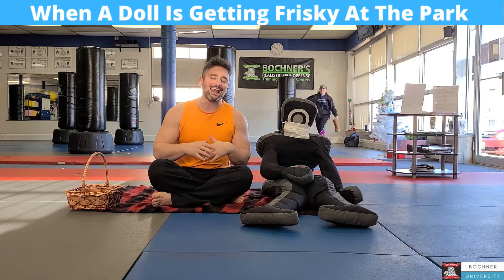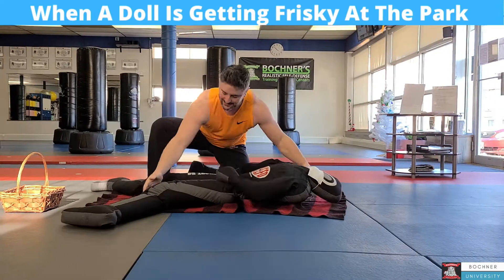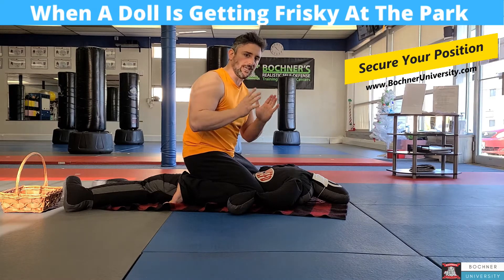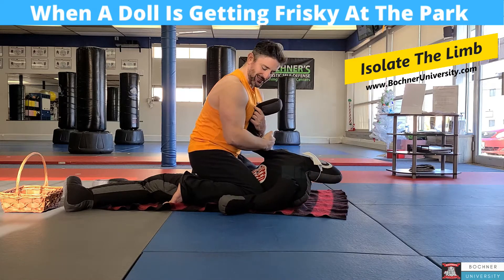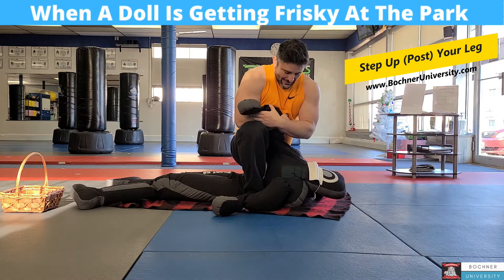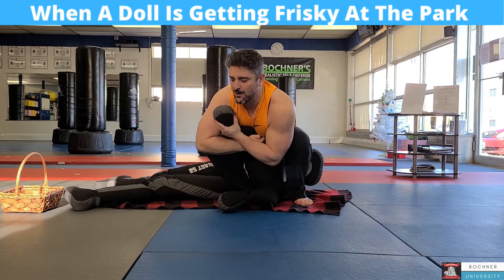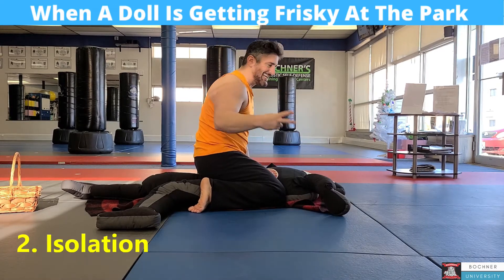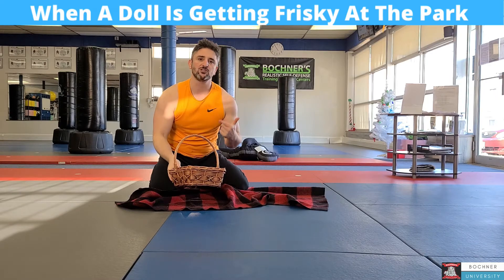When A Doll Gets Frisky At The Park (Self-Defense Pop Up Video)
Are YOU looking to become a better you? Join us on our online university for even more great content! Our top content is listed below. ⬇️ ⬇️ ⬇️

🎫 All Access Passes To Bochner University
Complete Bochner University Catalog (All Courses*)

🥊 Fitness And Stress Relief Programs With Coach Marc
Body Therapy New Client Course (FREE)

Do These Exercises If You Use A Computer (FREE)

Do These Exercises If You Are A Fitness Kickboxer (FREE)

👩 Women Empowerment And Self-Confidence Programs With Coach Marc
What A Self-Defense Instructor Wants Every Women To Know About Self-Defense And To Stop Human Trafficking (FREE)

Do These Exercise Is You Are A Fitness Kickboxer (FREE)

Fierce And Proud: Realistic Self-Defense For Women (E Book)

🧒Children Confidence And Self-Defense Programs With Coach Marc
Postural Tips For Kids In The Digital Age (FREE)

*some courses maybe private and not for sale/viewing*